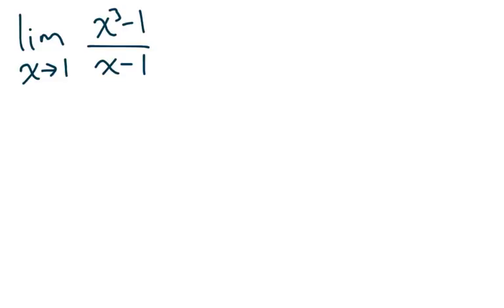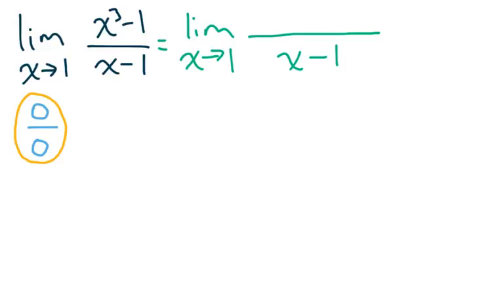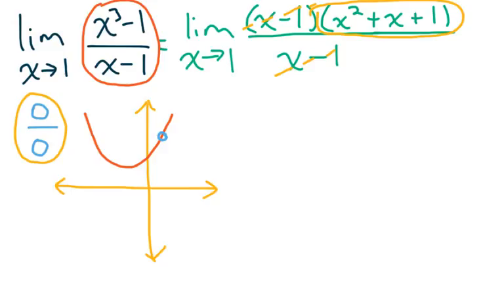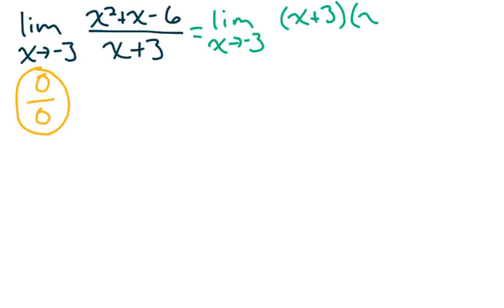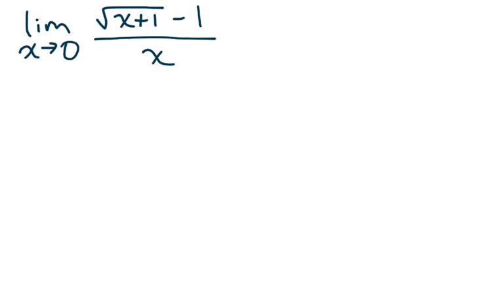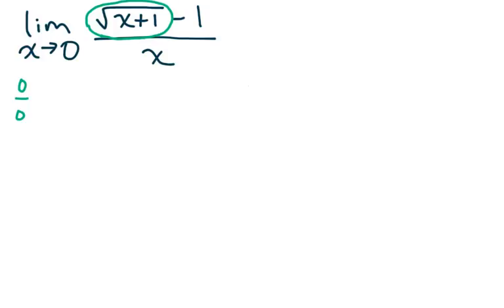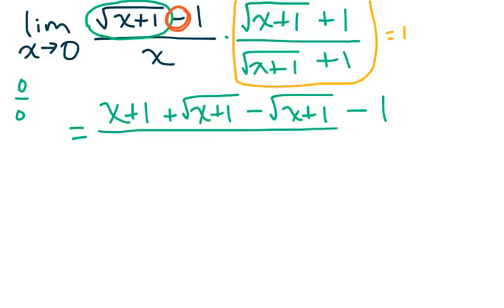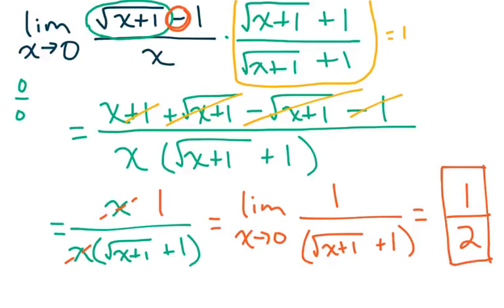Limits by Division and Rationalization